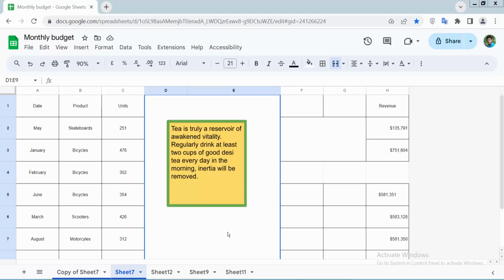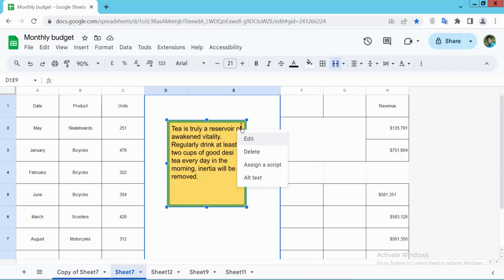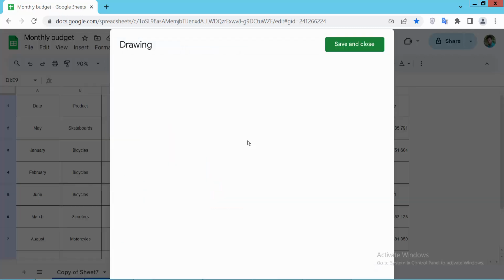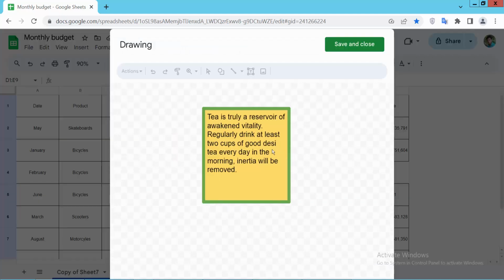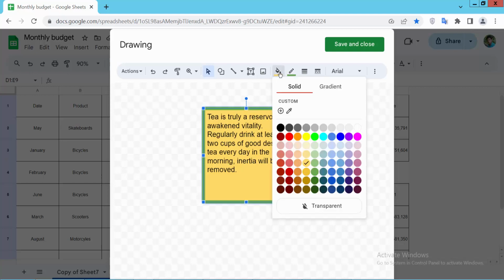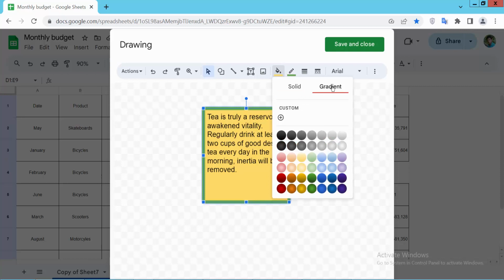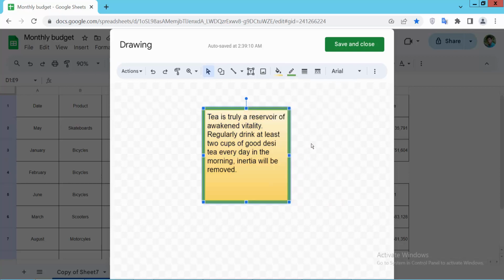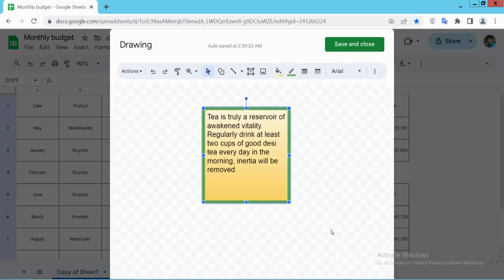How to add a gradient background color to a text box in Google Spreadsheets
Hello everyone, Today I will show you, How to add a gradient background color to a text box in Google Spreadsheets.